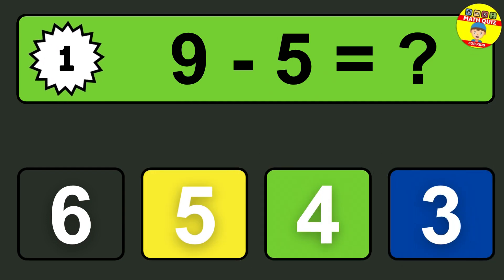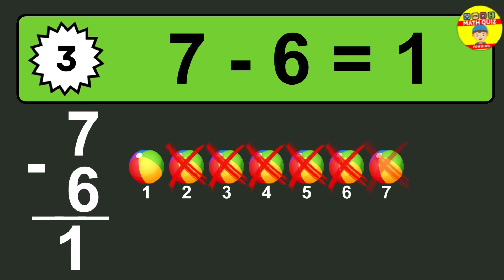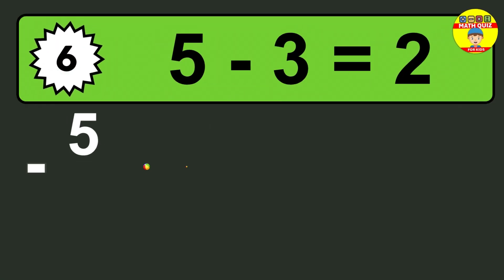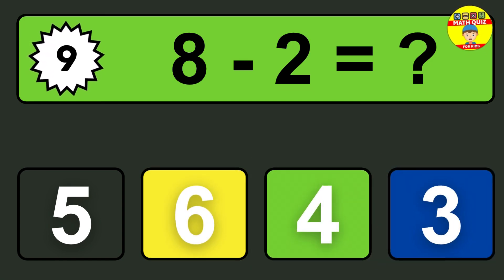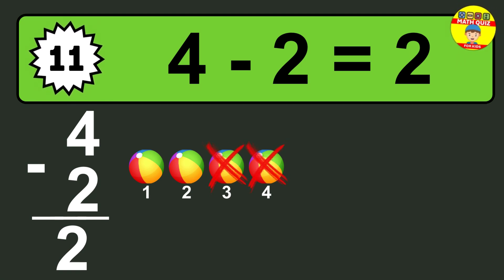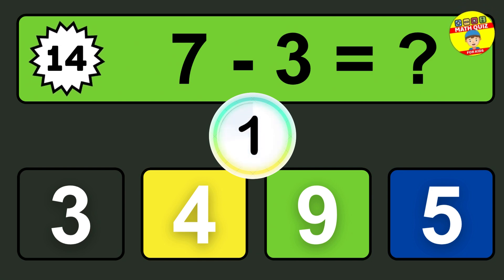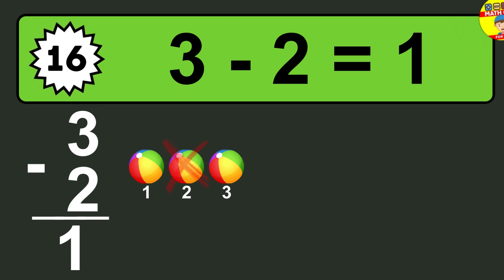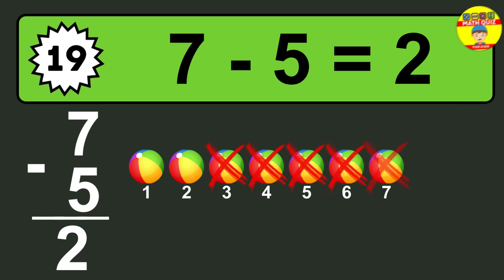20 One Digit Subtraction Quiz | Math Quiz for Kids